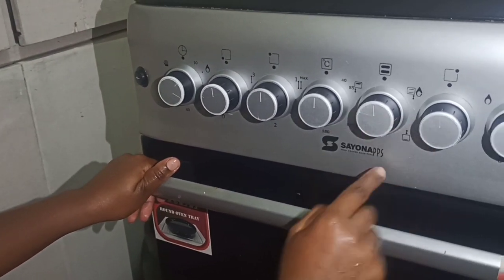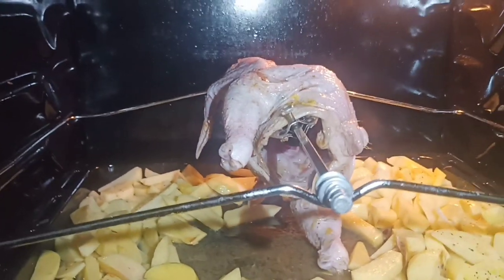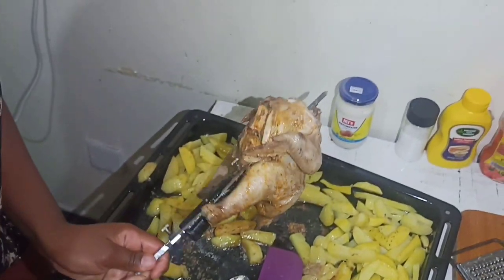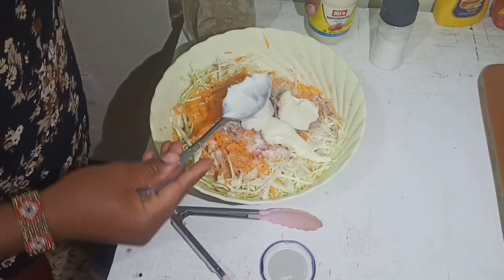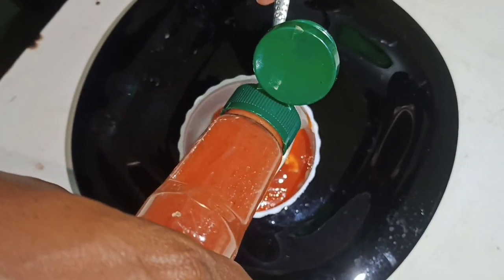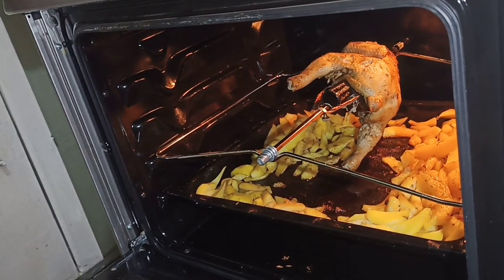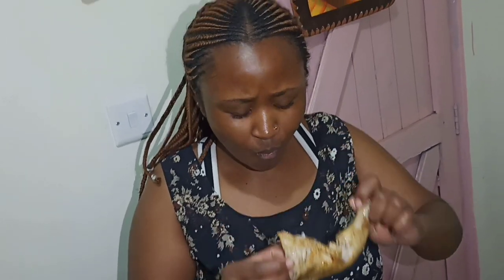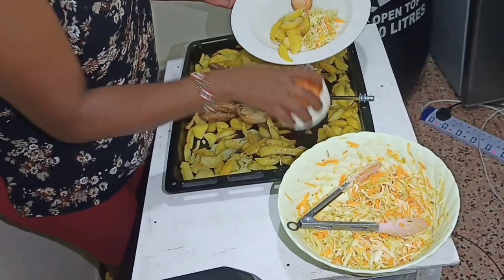Baked Chicken🍗 in the Oven/ How to Take Care of Body & Love yourself / Feminine Hygiene / Body care